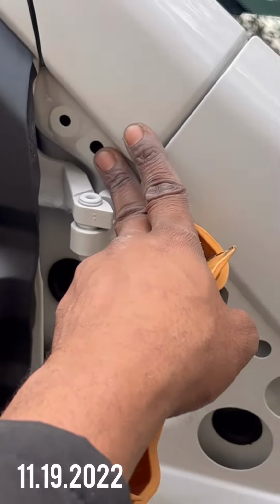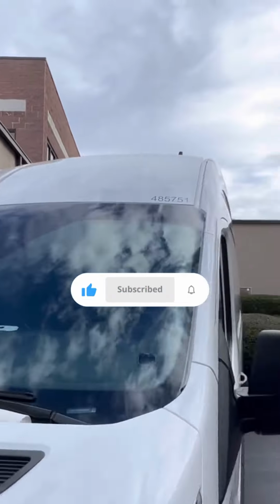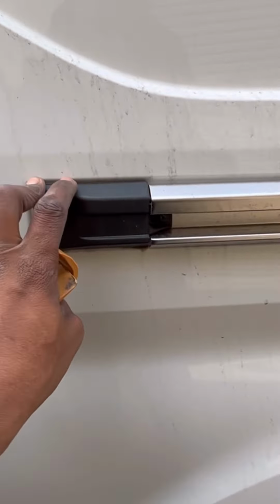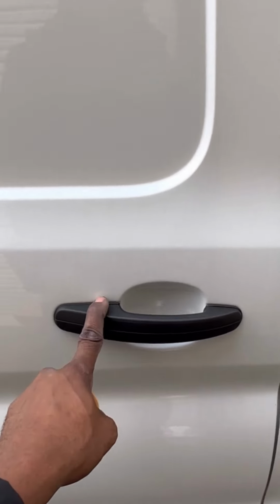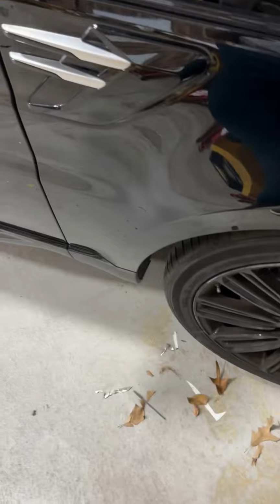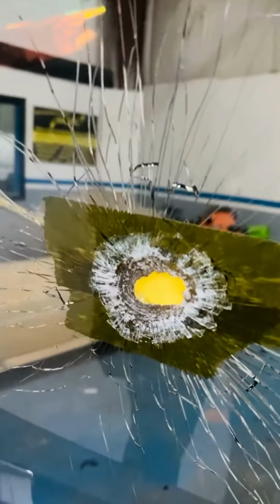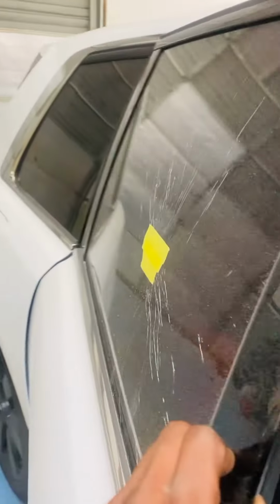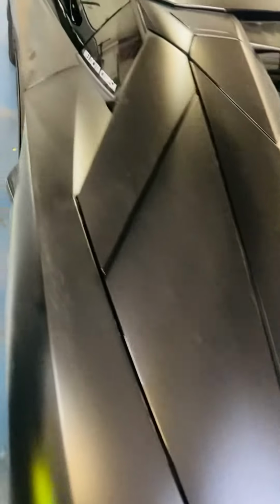EP. 15 Someone shot through the $300,000.00 2020 Rolls Royce. The 16 Aventador is finally back alive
In todays episode the Cullinan was shot at.
The 720s is final back together and the 570s is totaled. Ryan gets the Aventador back running and I finally finished the ModelX and Range Rover wrap along with the Mountain Dew truck before San Francisco